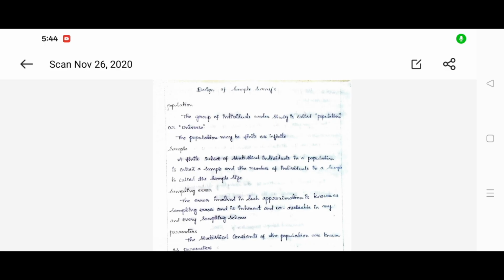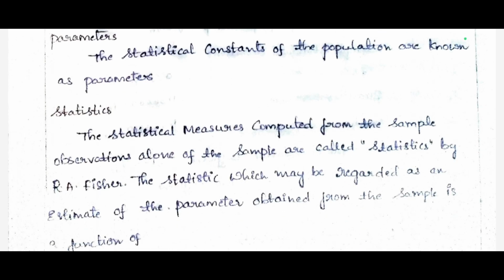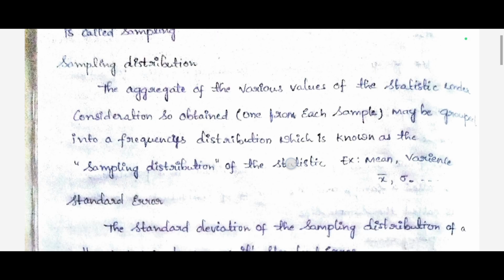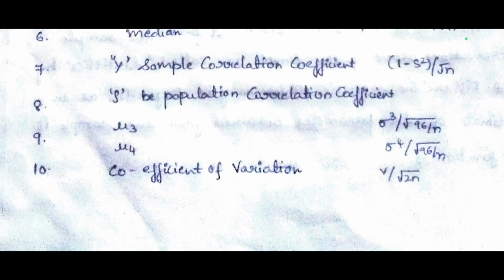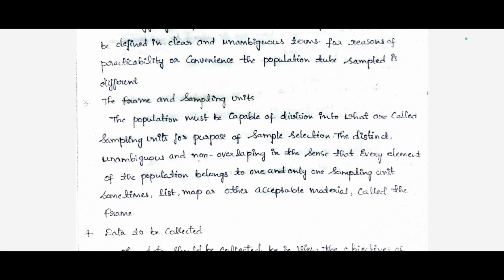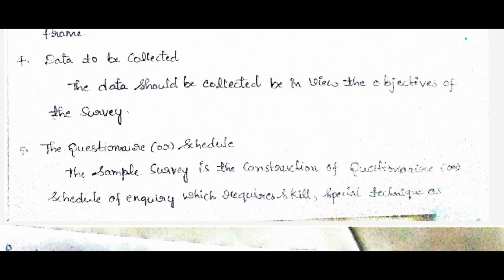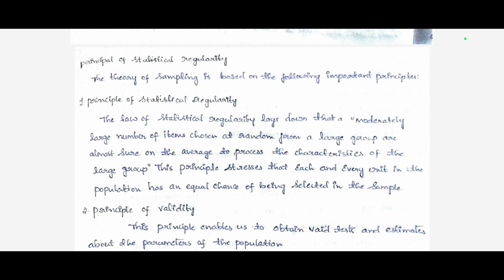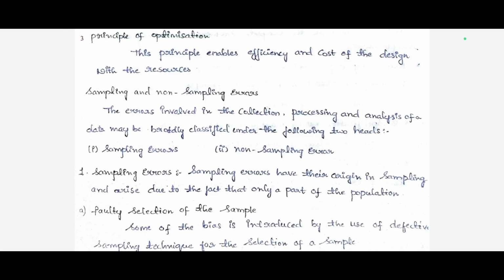statistics sem5 o.u